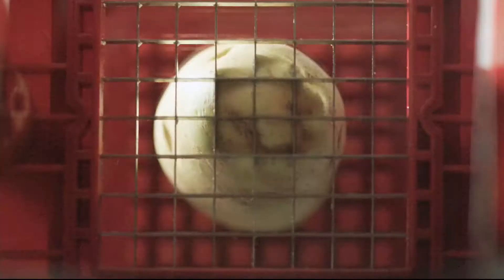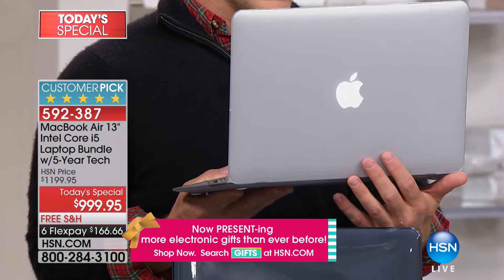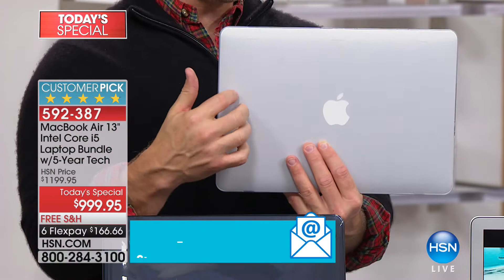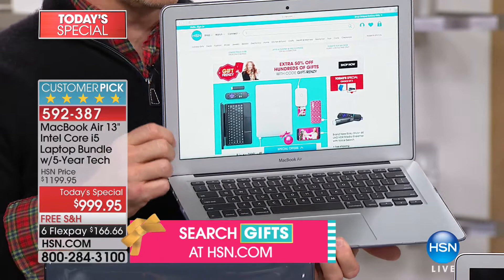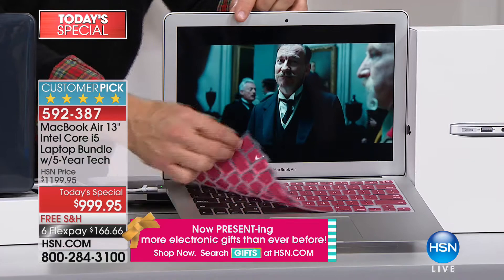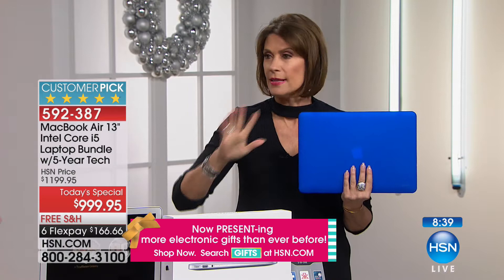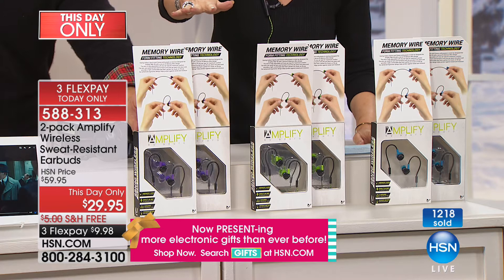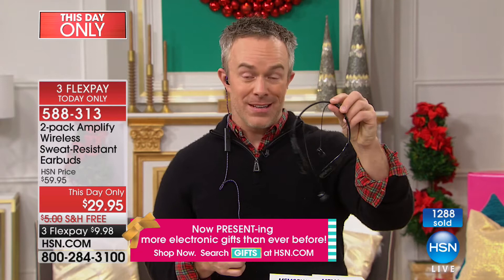HSN | Electronic Gifts 12.09.2017 - 09 AM